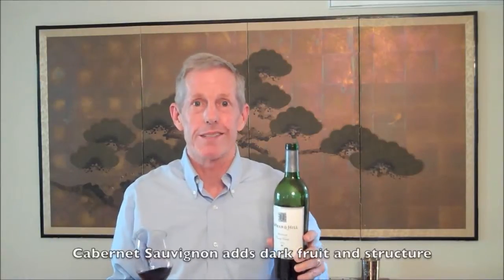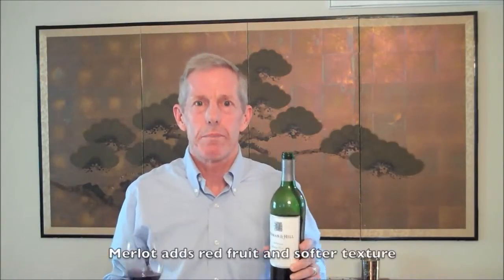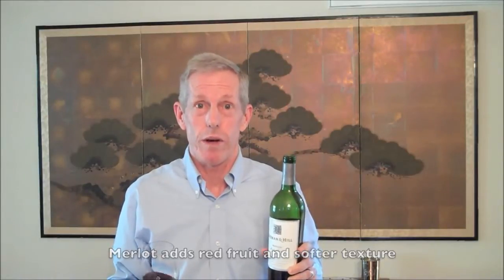Hayman & Hill Red Meritage